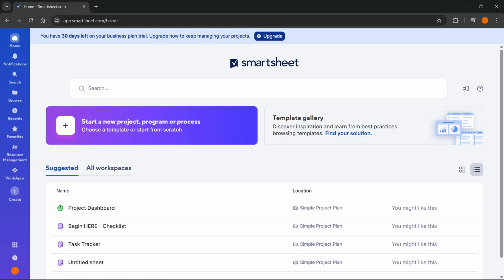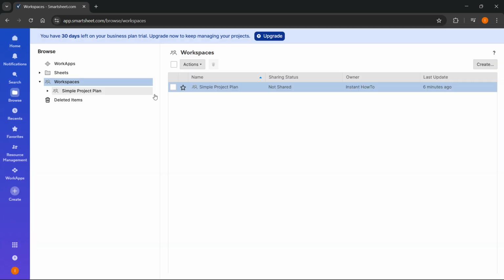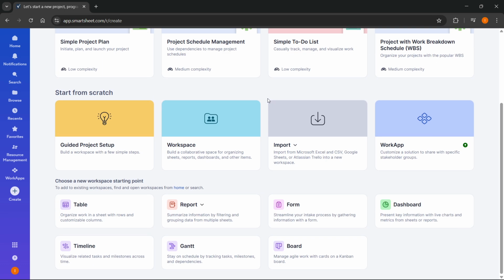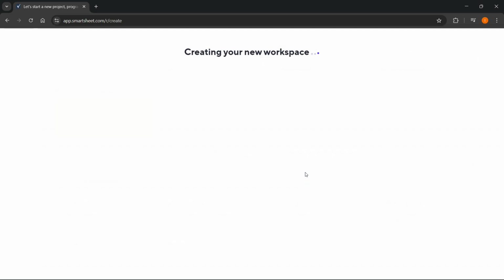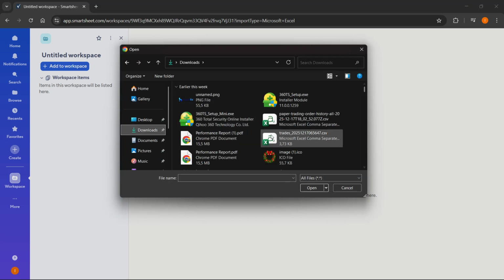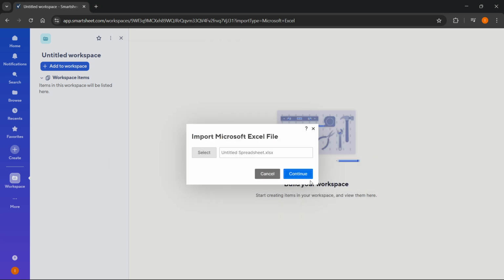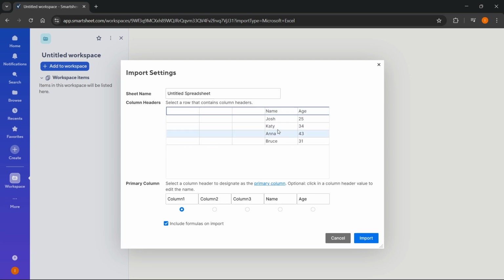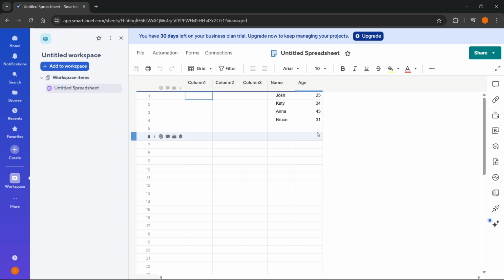How To IMPORT DATA From Excel To Smartsheet (QUICK & EASY) 2026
In this video, I'll show you how to import data from Excel to Smartsheet. This is a complete step-by-step guide on uploading and transferring Excel files into Smartsheet in 2026. If you've been trying to move your Excel data into Smartsheet for project management or tracking, this is the video you need to watch!